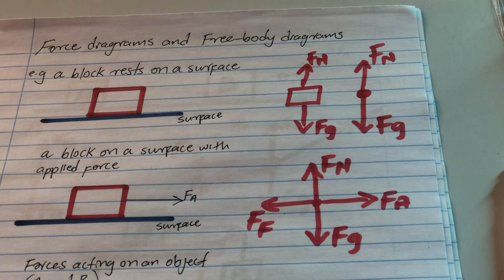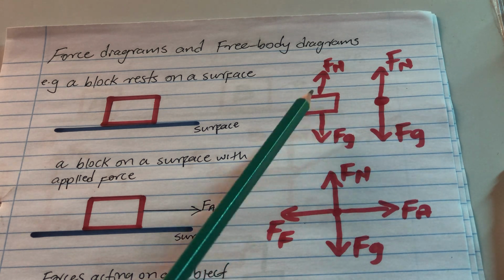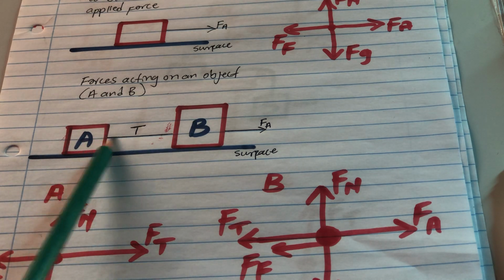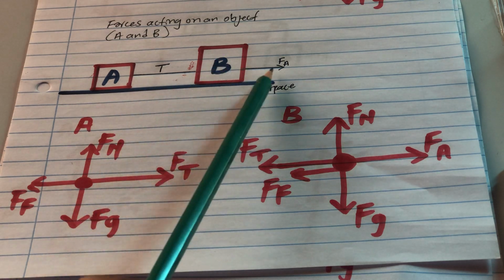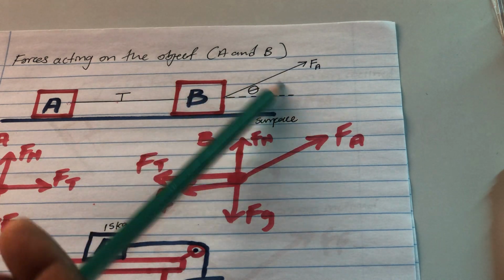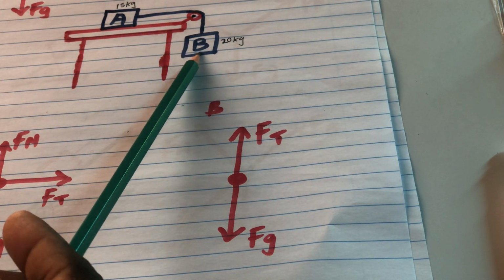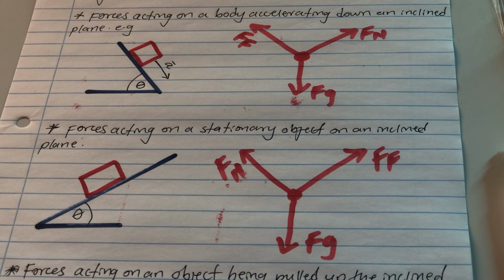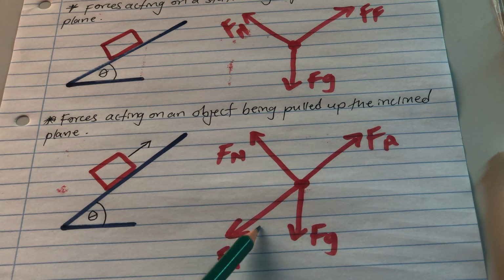Free body and force diagrams- physical sciences grade 11 and 12